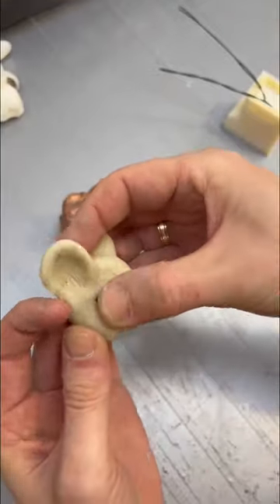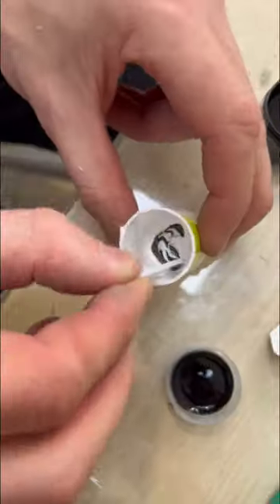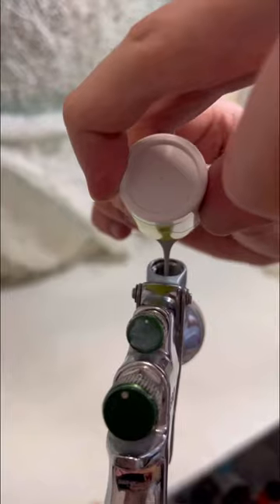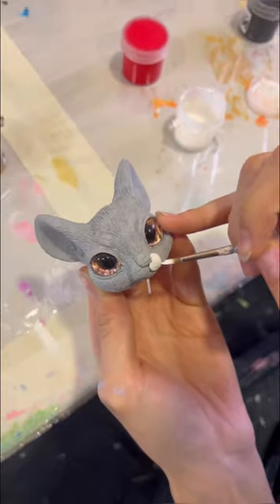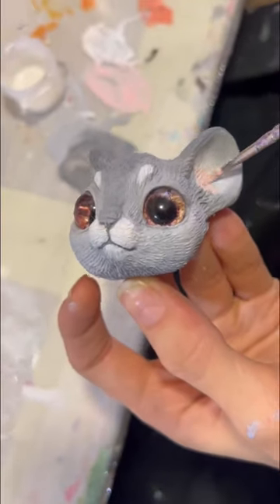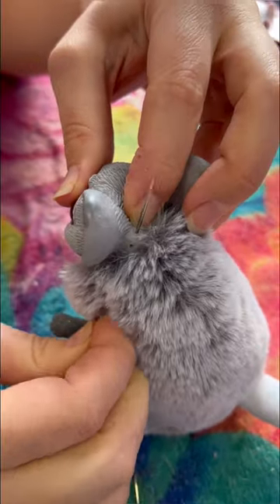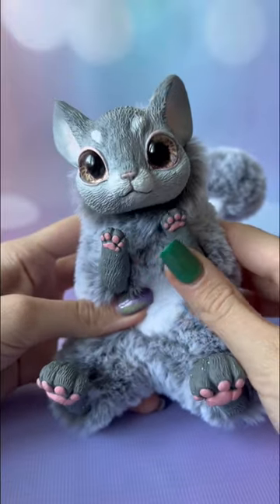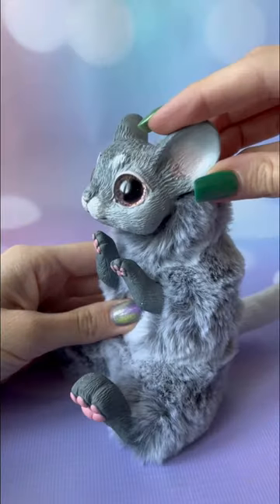Implemented a new technology! Thanks to our technical wizard Anthony 🧙‍♂️